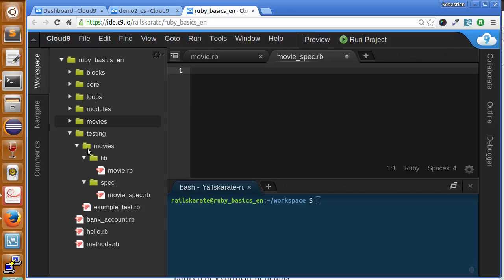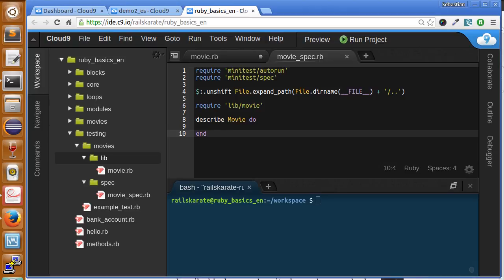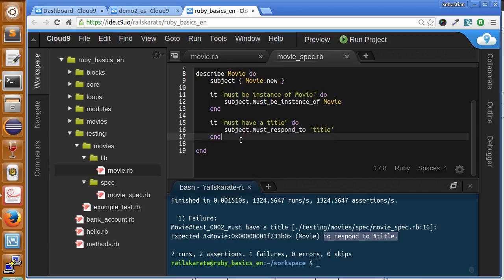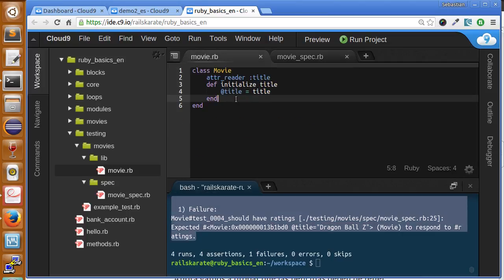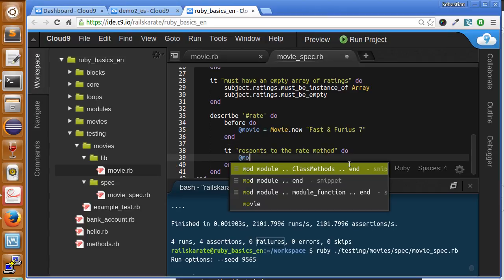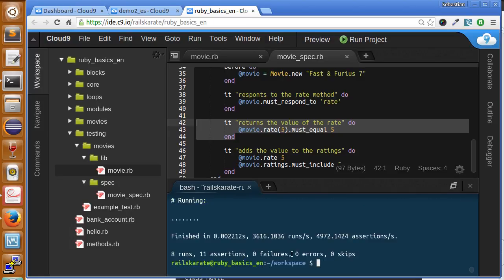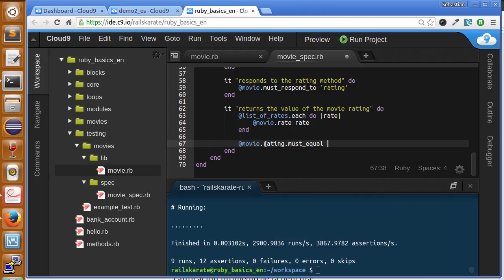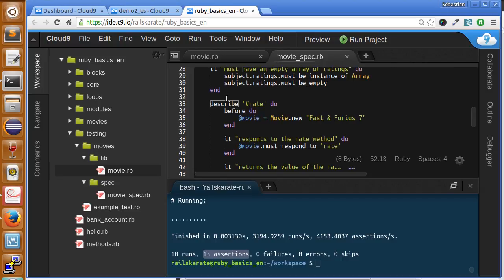Ruby Testing - Working with TDD in Ruby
Stage: Ruby testing

This is the last lesson of the Ruby Basics course of @RailsKarate congratulations!!! after this lesson you now have all the necessary for master the Ruby Language! and one step less for become a Pro Ruby On Rails developer!, in this lesson will show you how to apply TDD while create a simple program in Ruby.